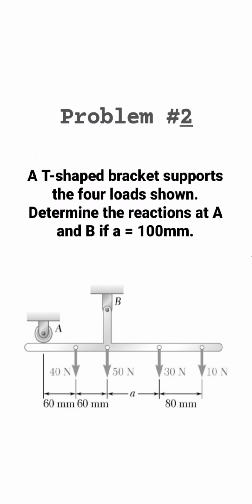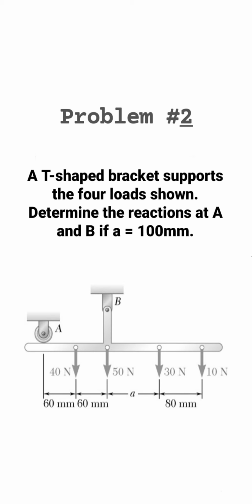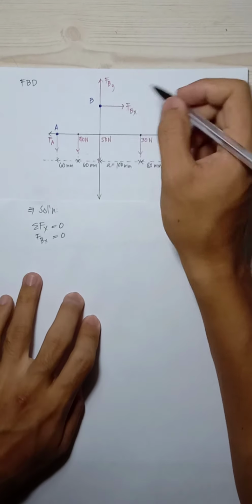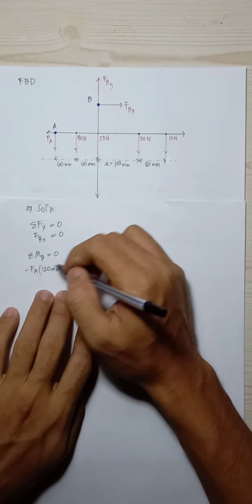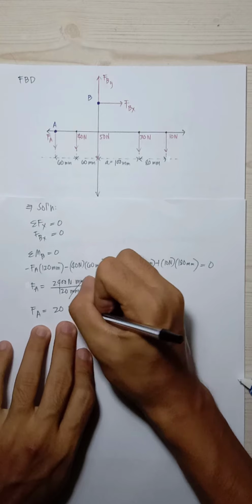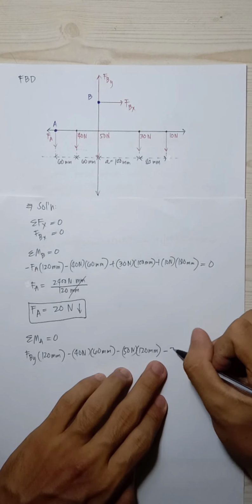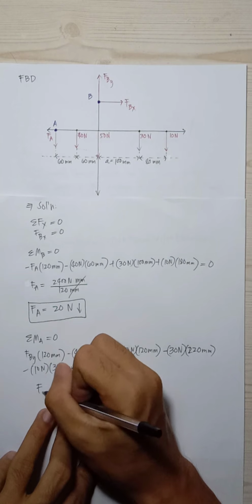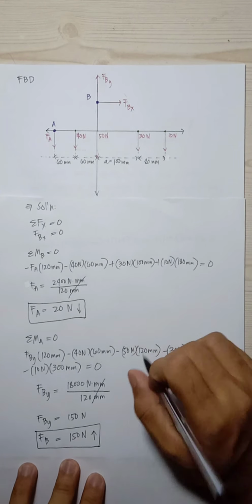ES 22 Video Solution by Clyde Bordado